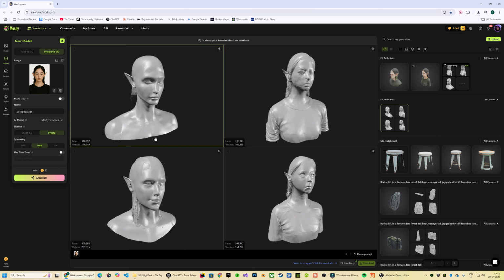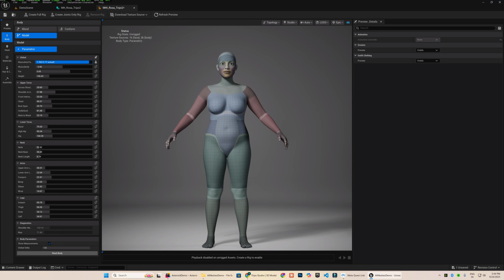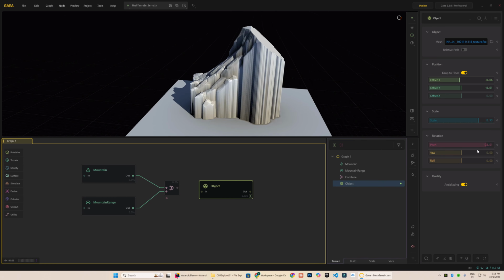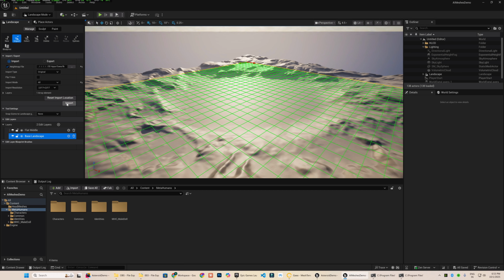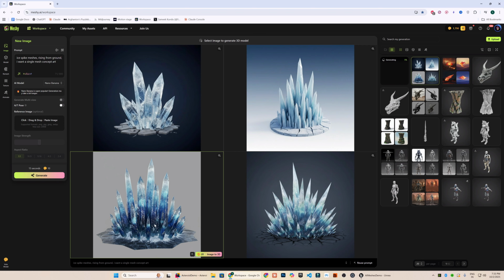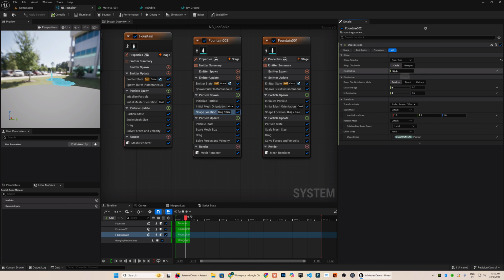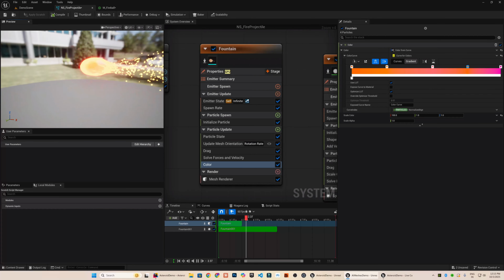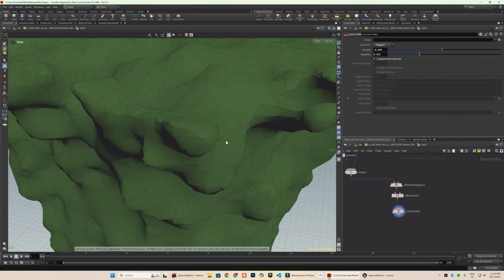Master Every Use of AI Meshes in Unreal Engine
Tripo3D : studio.tripo3d.ai?via=UnrealDev

In this tutorial, we'll explore the many uses of AI meshes in game development using Unreal Engine. Learn how to optimize your game with AI generators like Meshy and Tripo with Unreal!

You’ll see how AI meshes can speed up your workflow, help with rapid prototyping, and even serve as production-ready assets with the right polish. Whether it’s building landscapes, props, or modular parts for animation, AI-generated geometry gives you a massive head start without lowering the quality bar of your projects.

Chapters:

0:00  Introduction
01:57 Mesh To Metahuman
04:49 Terrain Projections
08:34 Rigged Characters
10:36 Mesh Based Particles
17:50 Kitbashing
19:13 Outro